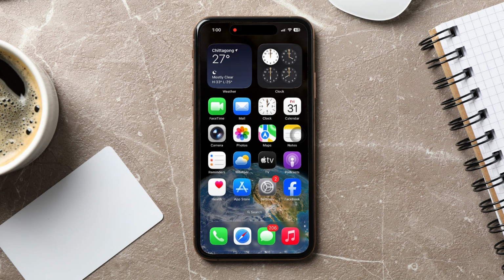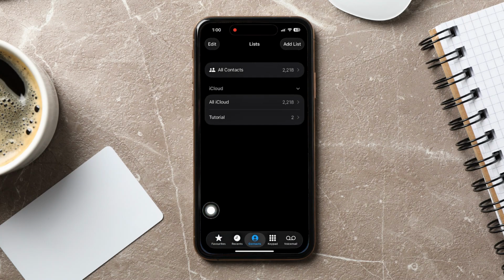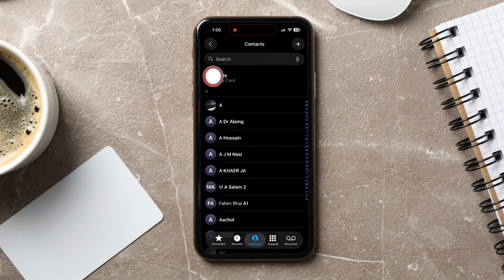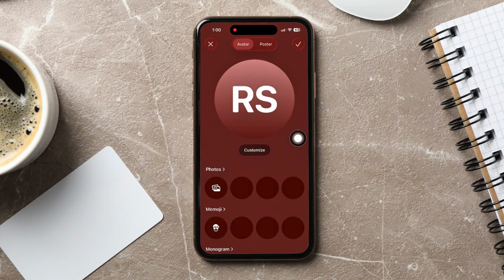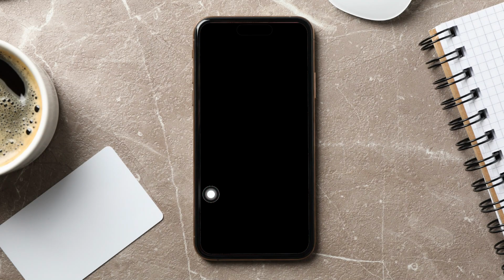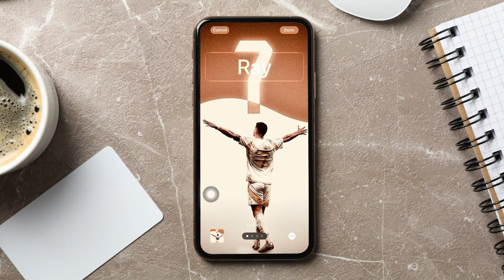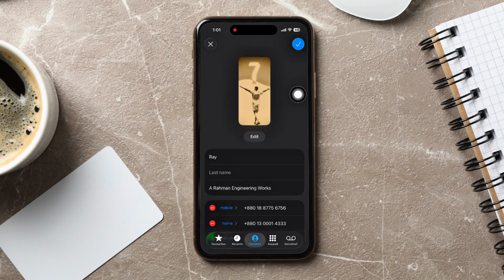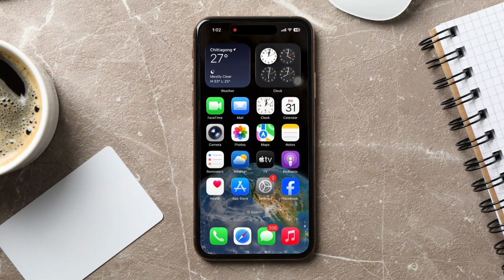How to Create Personalized Contact Photo on iPhone 2026 (Step-By-Step Tutorial)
Today I'll show you exactly how to create personalized contact photos on your iPhone to make your contacts more visual and easier to identify. You'll discover multiple ways to add custom photos to your contacts, whether using pictures from your camera roll, taking new photos directly within the contacts app, or even using Memoji and Animoji for a fun twist. I'll guide you through the complete process step-by-step, from opening the contacts app to cropping and positioning photos perfectly for each contact. We'll cover how to edit existing contact photos, remove unwanted images, and sync your personalized contacts across all your Apple devices. You'll also learn some pro tips for choosing the best photos that will look great in the small circular format, and how to quickly assign photos to multiple contacts at once. By the end of this tutorial, you'll have a fully personalized contact list that makes calling and texting much more enjoyable and helps you instantly recognize who's reaching out to you.